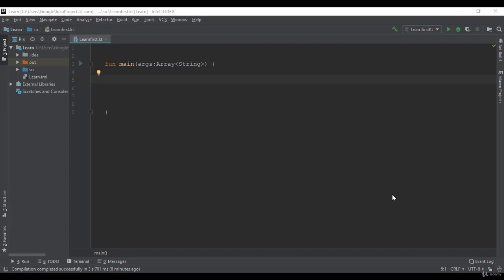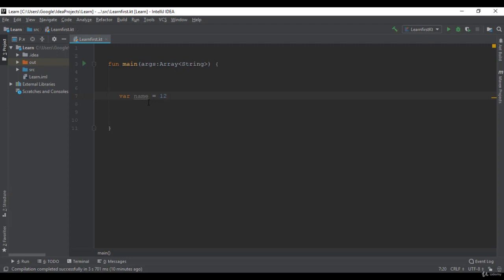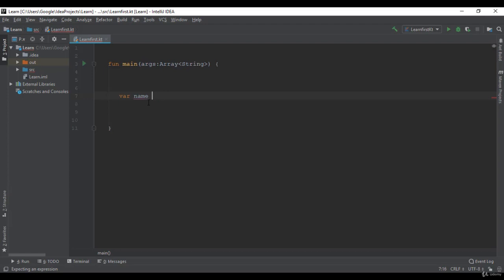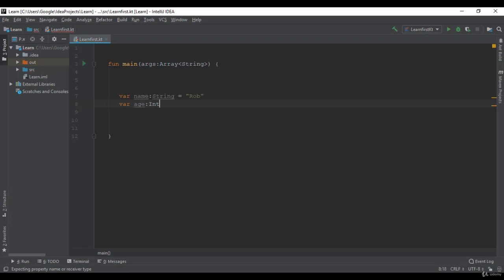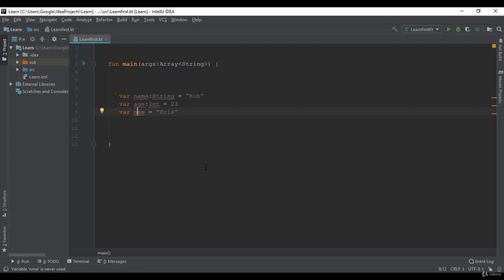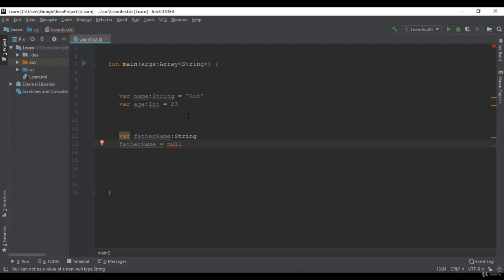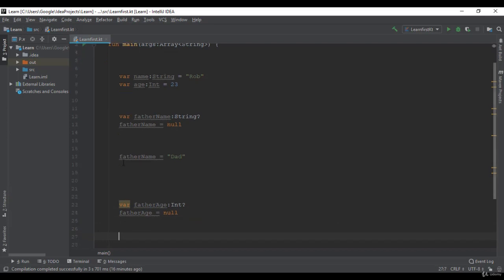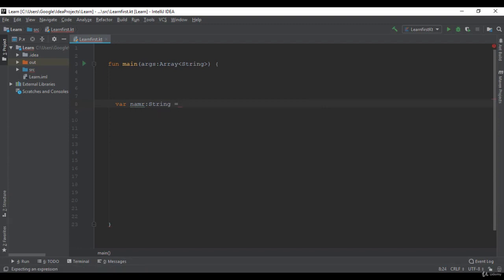more in val in null point in kotlin